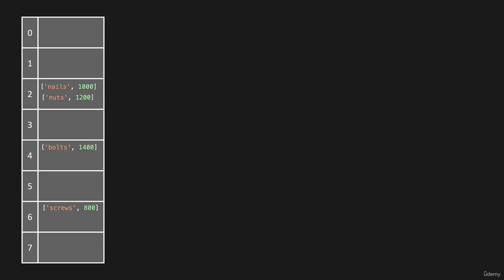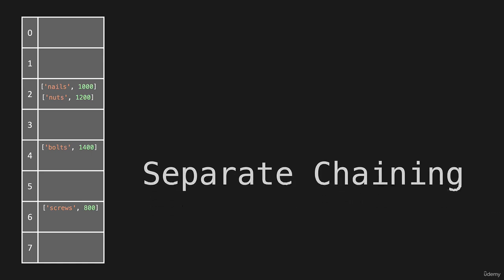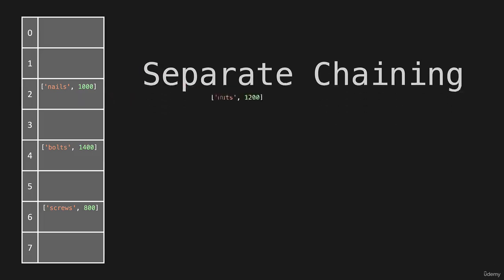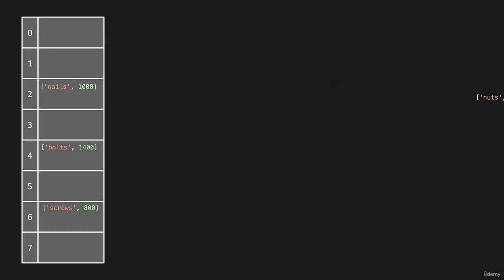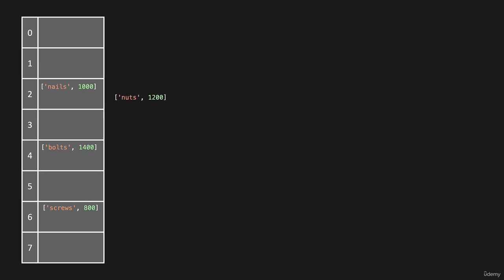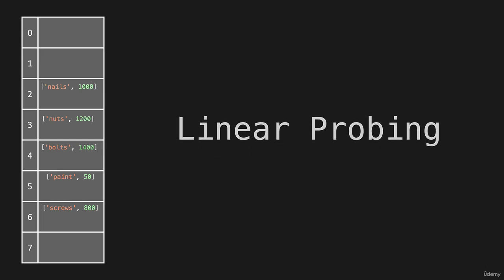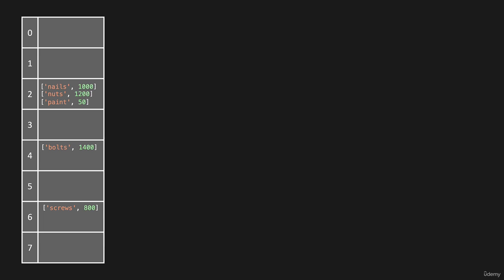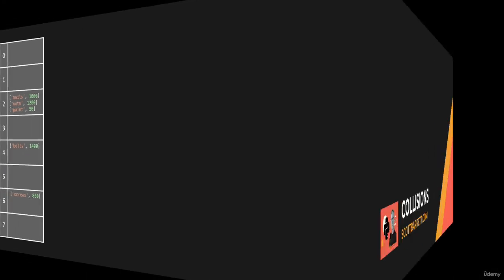057 HT Collisions